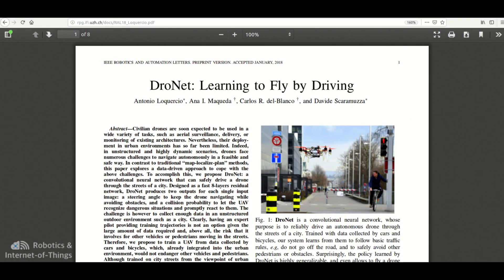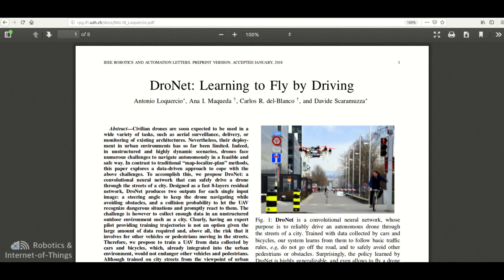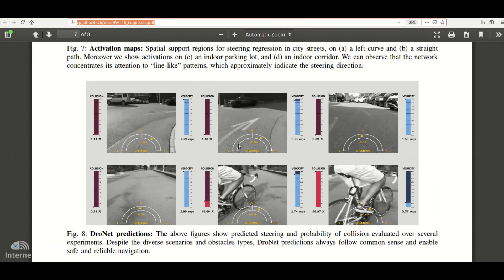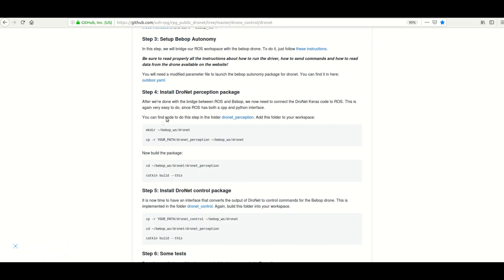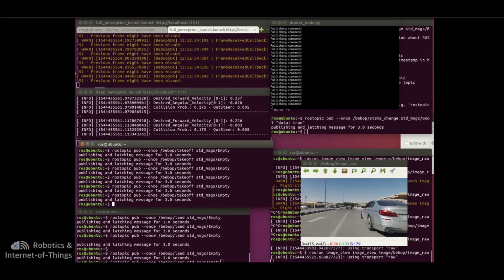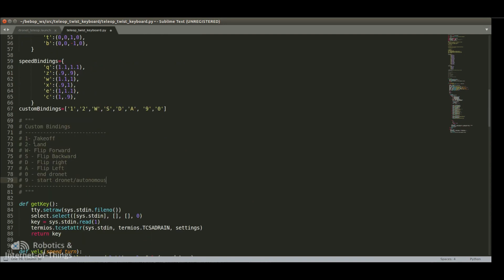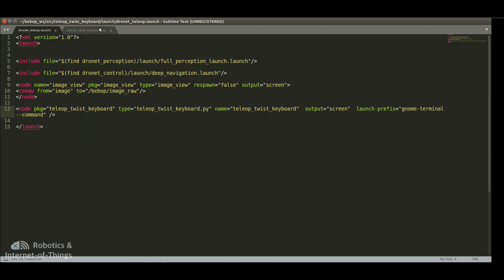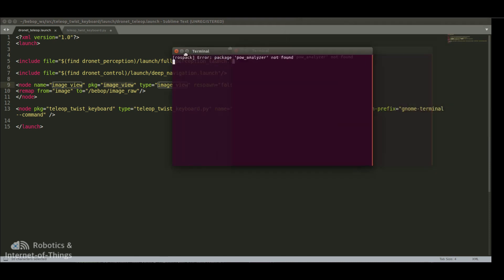[CS460] Experiments of Self-Driving Drones using DroNet Neural Network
In this video, Taha Khursheed and Abdelraman Saad conduct an experiments of self-driving drones using DroNet, which is "a convolutional neural network that can safely drive a drone through the streets of a city. Designed as a fast 8-layers residual network" a recent work from ETH Zurich (University of Zurich ).
They explain the concept and illustrate it with a real world experiments in Prince Sultan University.
This work is in the context of course project of the course Introduction to Mobile Robots (CS460), in the College of Computer and Information Sciences at Prince Sultan University